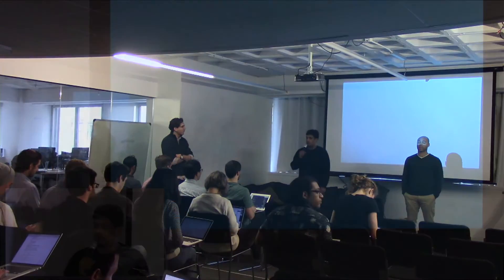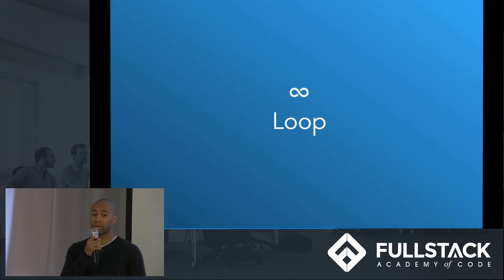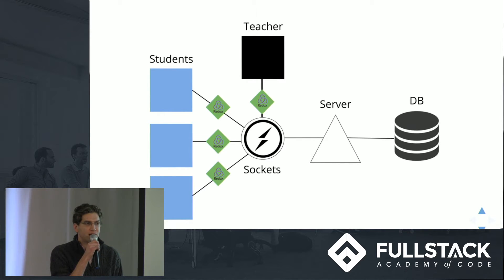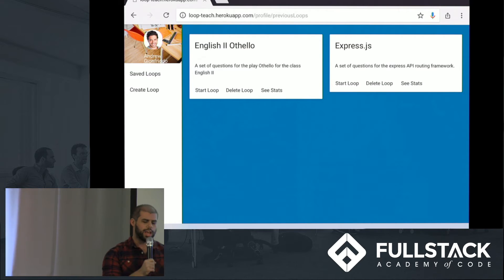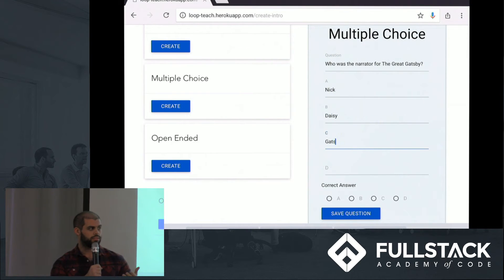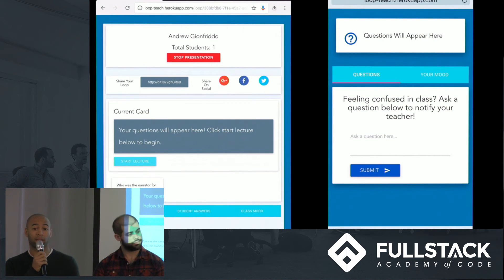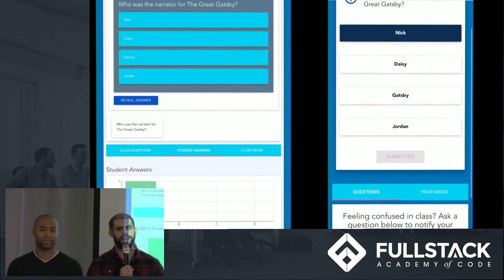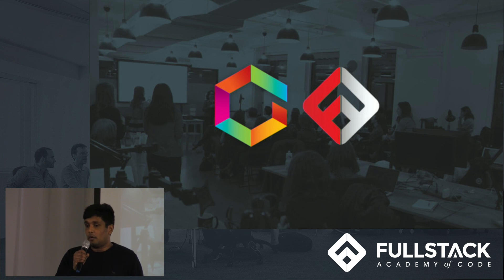Loop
Loop completely re-imagines the student to teacher interaction model in the classroom, and allows teachers to change the pace of a lecture to focus on areas of low student understanding.

We used a React-Redux framework to navigate the world of state flowing through our site, from teachers to students in the form of questions and students to teachers in the form of answers and mood.

Independent components manage their own state locally while sockets synchronize data. Isolating the exchange of data from their individual representations provides us with a scalable and dynamic foundation to add future functionality.